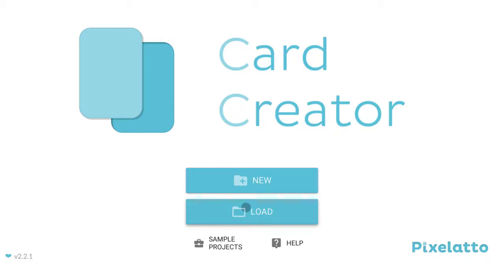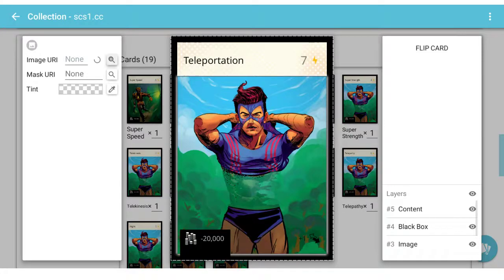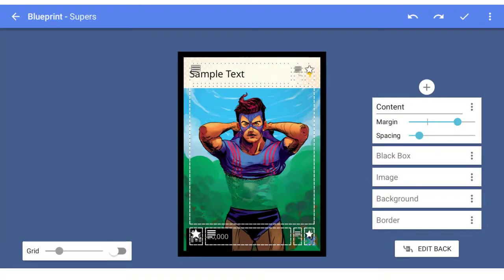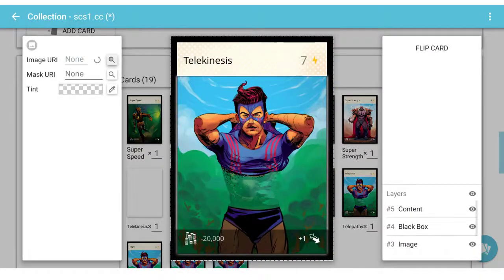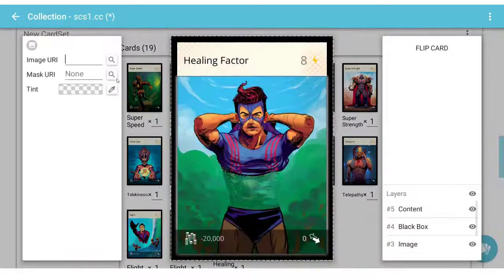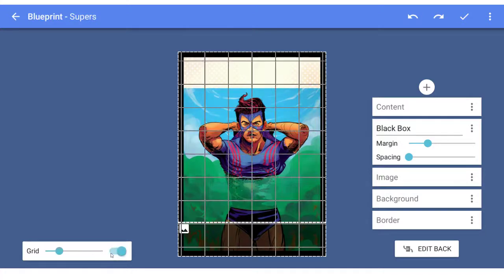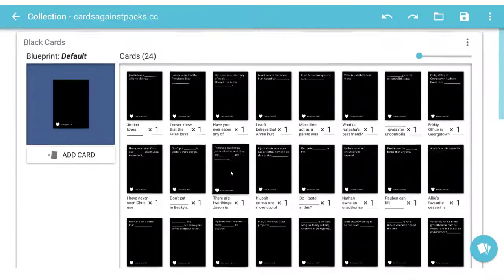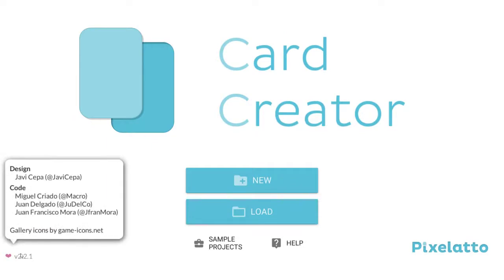Card Creator v2.2.1 - Working on Second Class Supers Card Game - Episode 1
I am a huge fan of the Card Creator application and have been using it to build card games. If you also love making custom decks, I suggest you check it out.

Oh, and I now have audio! So exciting!